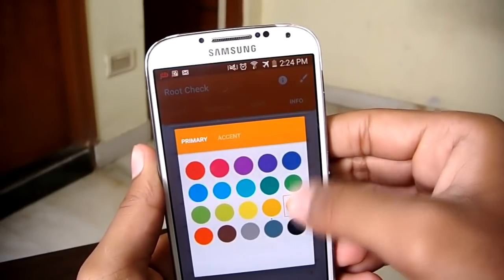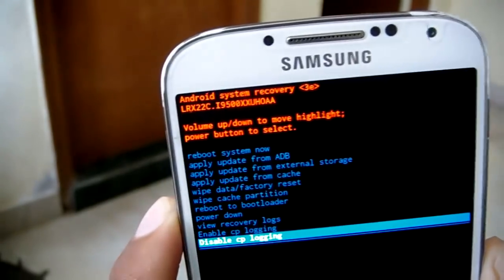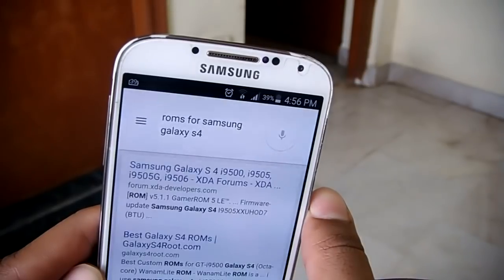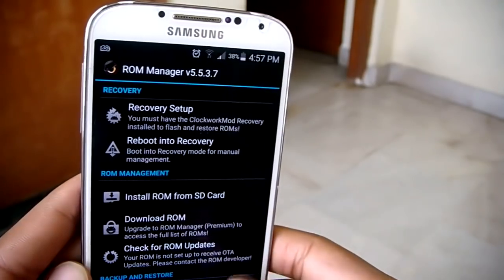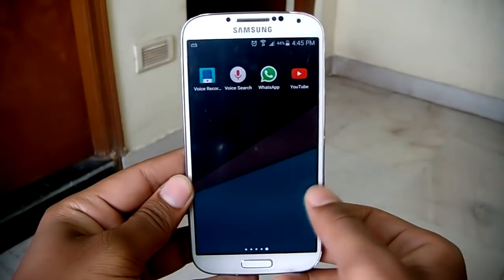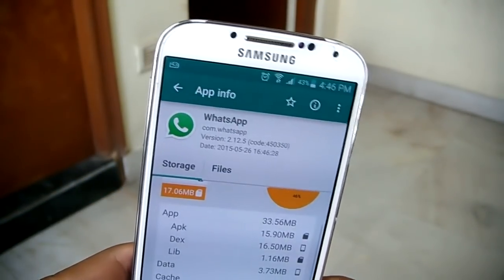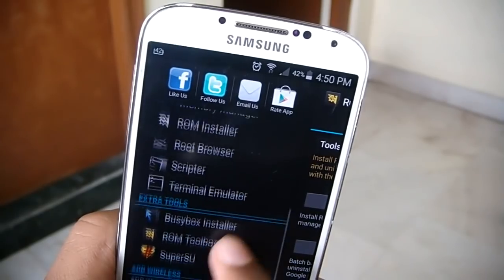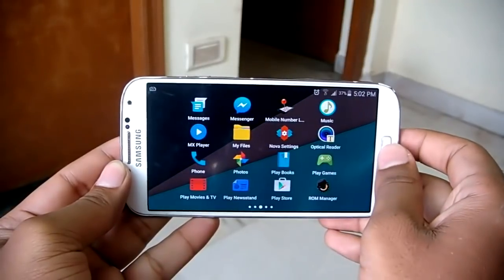Top 5 MUST TO DO Things After Rooting Your Android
How to ROOT Your Android Device

The Easiest Way To Root Any Android Device Without A Computer (2016)

How To Increase RAM On Your Android Phone (Upto 4 GB)

SORRY.The first half of the video was messed up during post production and is a bit faster than the rest of the video,You can always slow down the video from youtube player settings,its in  the"gear" icon,it will make the video slower and will make me sound drunk.Thanks =D